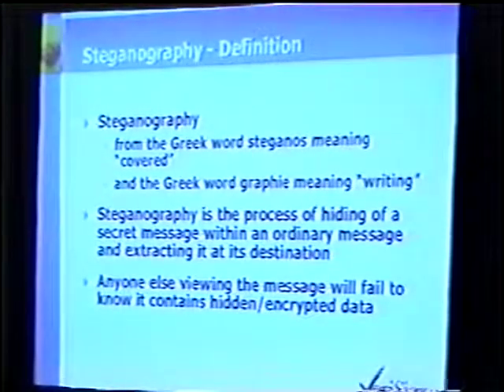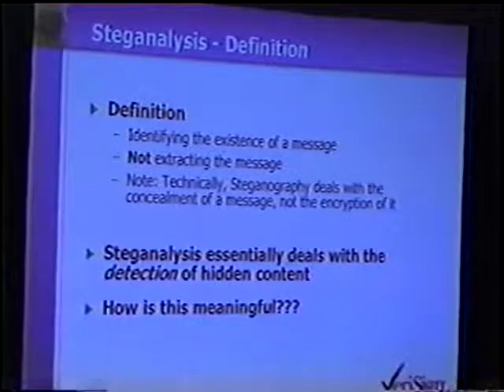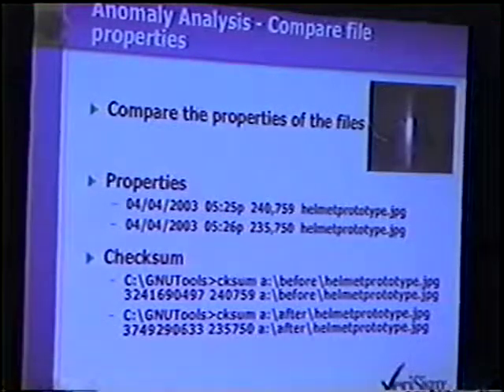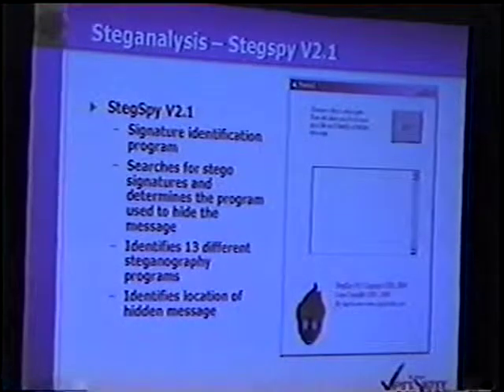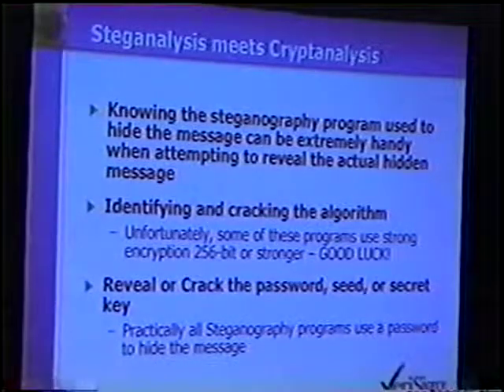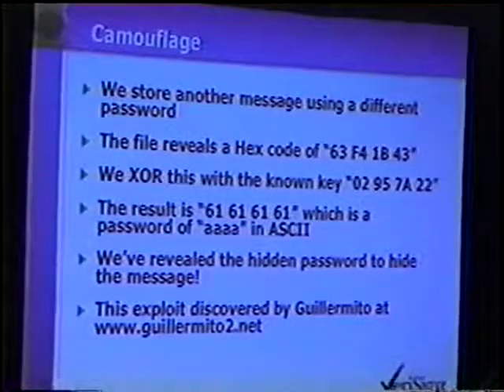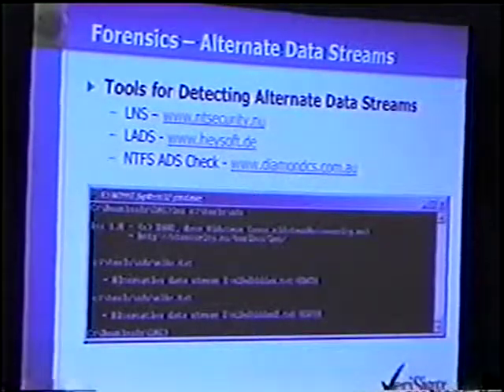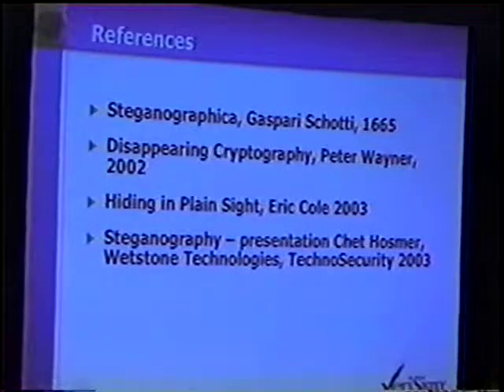Black Hat USA 2004 - Steganography, Steganalysis, & Cryptanalysis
By: Michael Raggo